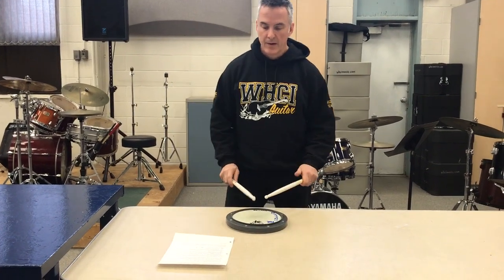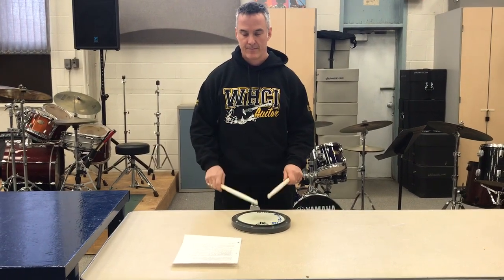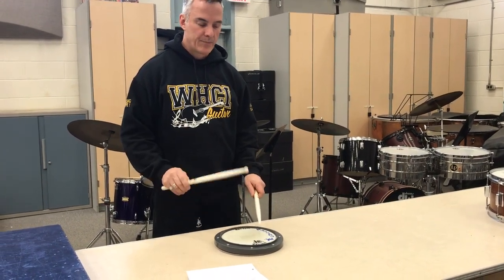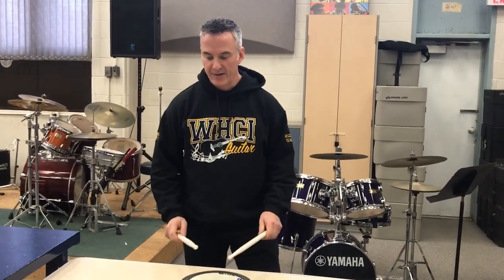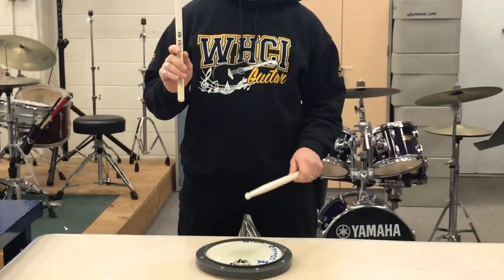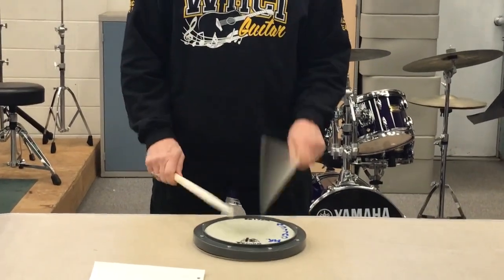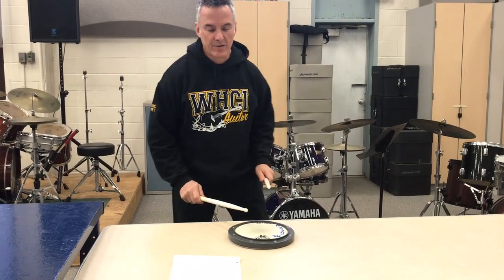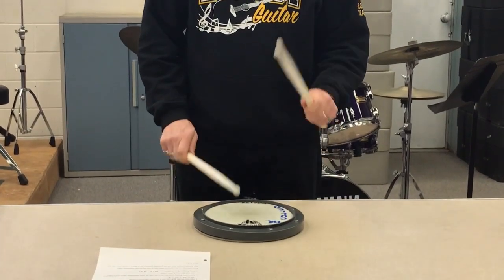5 Drum Rudiments Joe Cullen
This video is posted for the WHCI Drumline beginners to help them learn the following rudiments:
Paradiddles
Double Paradiddles
Thirteen-Stroke Roll
Alternating Flams
Flam Accents (also known as Flam Triplets)